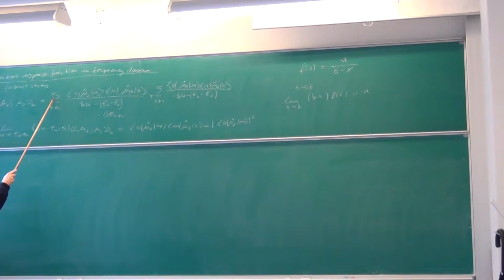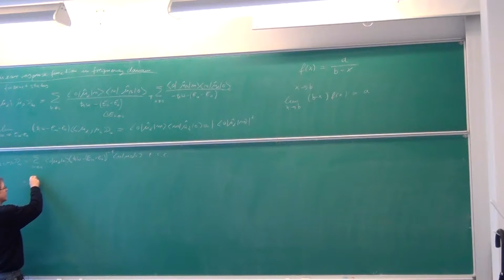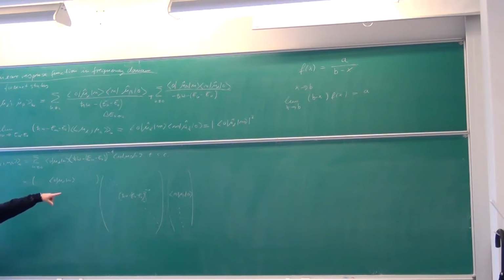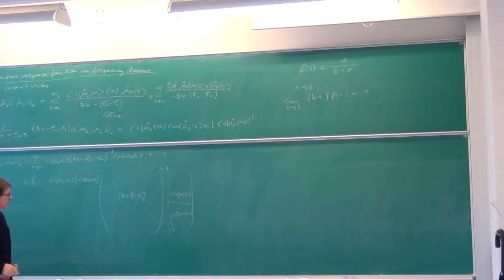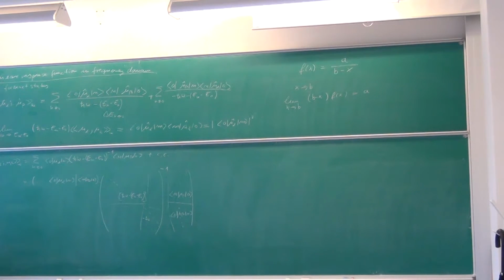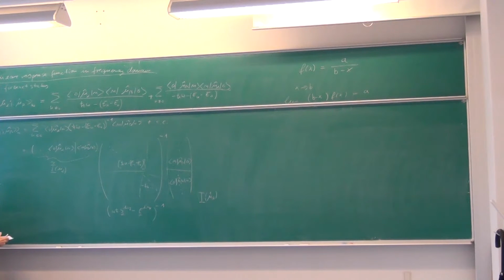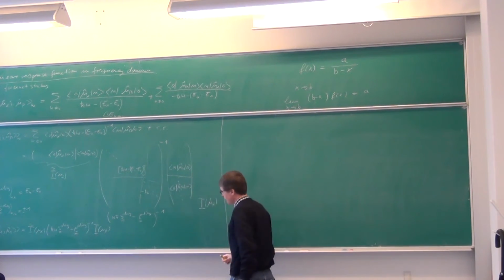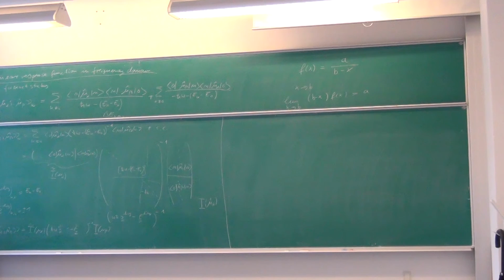CompChem: Properties: 38. Matrix representation of the linear response function